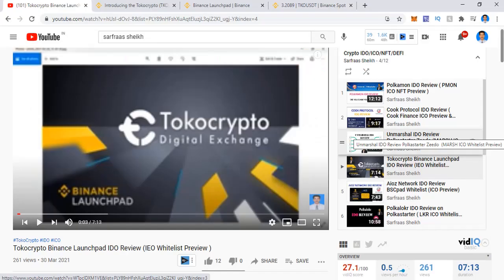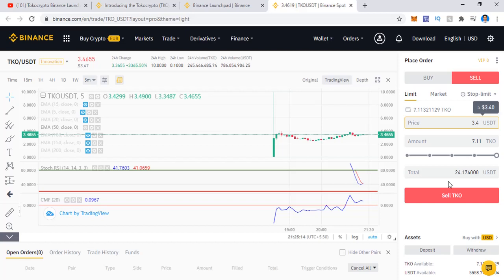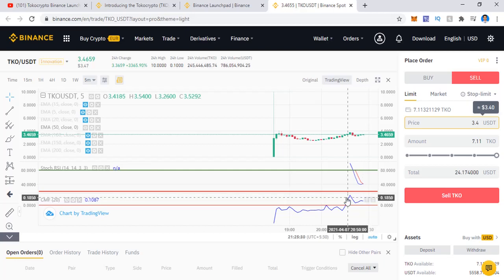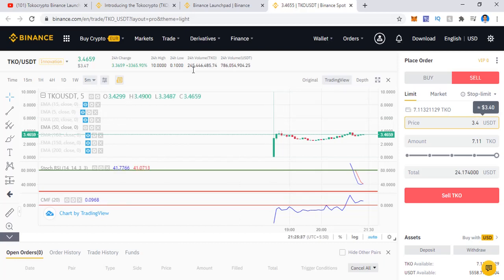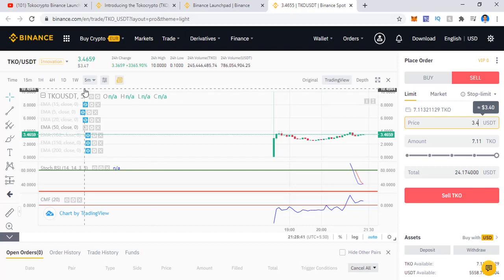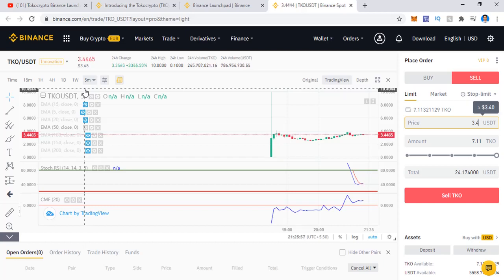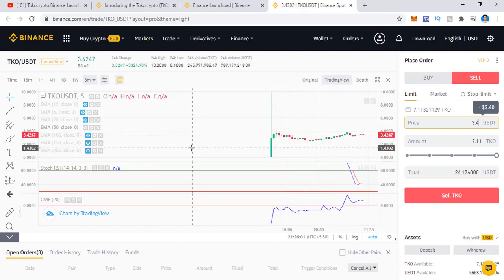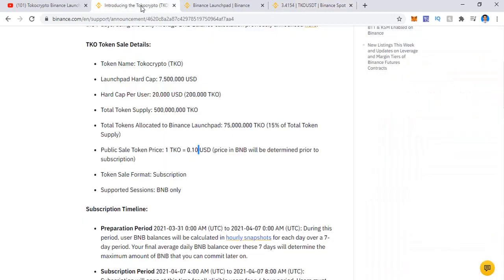Binance Launchpad Review (Step by Step Tutorial on IDO ICO IEO)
PLEASE JOIN MY ETHEREUM SMART CONTRACT GROUP ON TELEGRAM/WHATSAPP
( Get EARLY LINK , New Smart Contract Reviews, Latest updates & more...)

Make Money Online,Earn Money Online,Online Income,Part time income,Passive Income,How To ?,Part time Business,Side Hustles India,Ethereum Smart Contract,Refer and Earn,Review, Ethereum Smart Contract Review, Hindi , Urdu, TrustWallet, Metamask